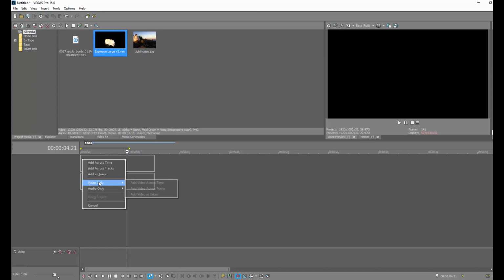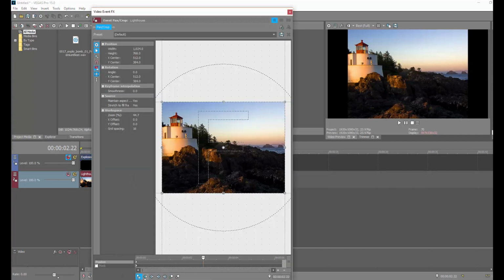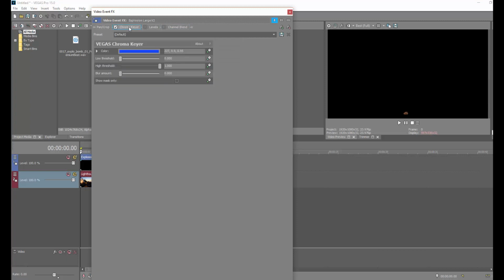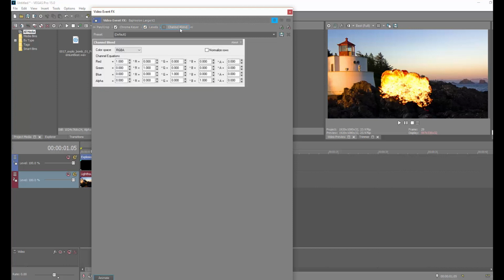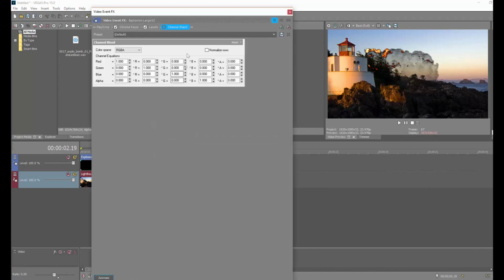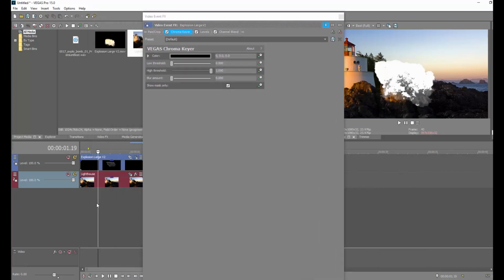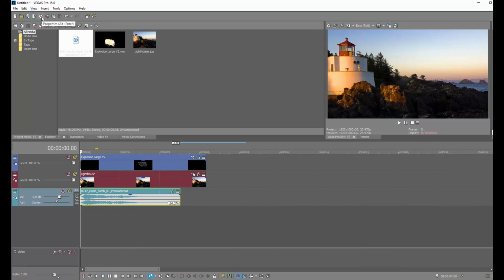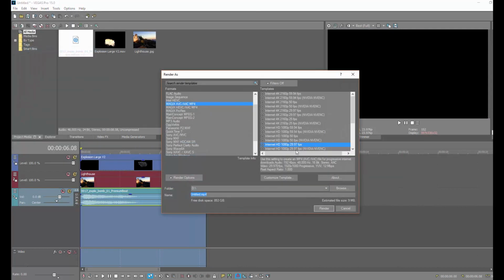How To Add An Explosion To Your Video In Vegas Pro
Hopefully, this way gives you the control you are seeking over your explosion effect. This tutorial shows how to key out a black background.

Thanks so much and have a great day!

P.S. Magix if you are watching this, make us a partner!!